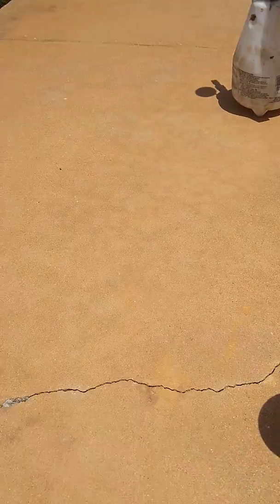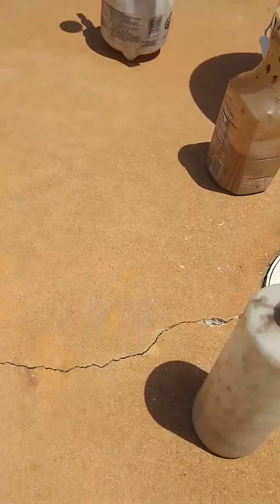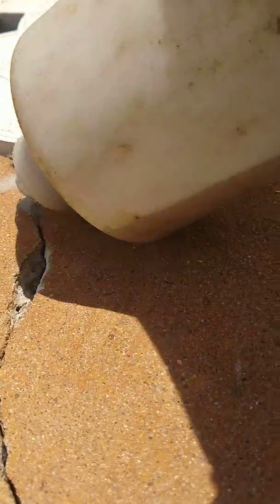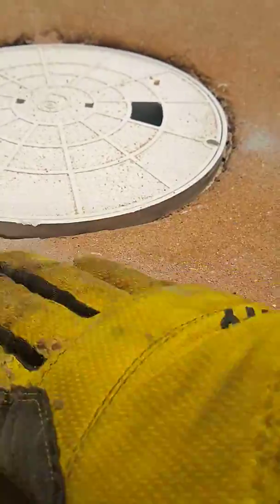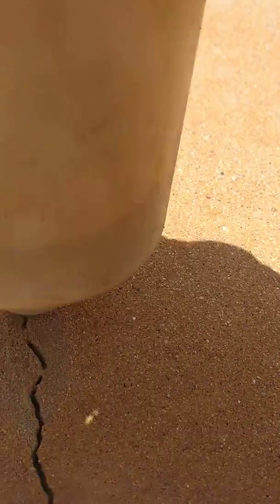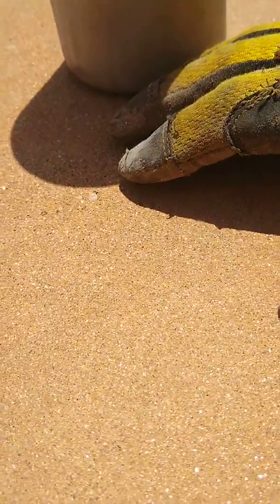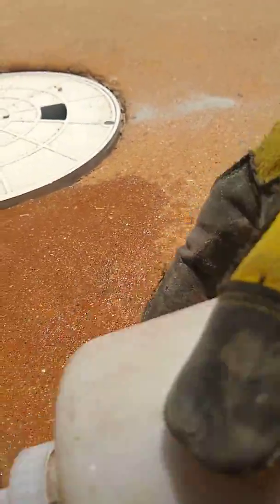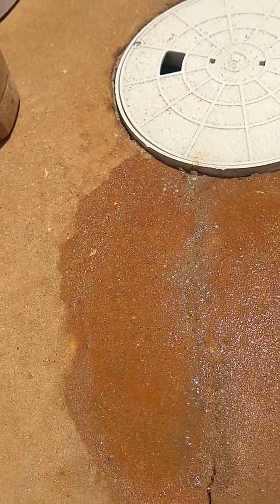Pool deck crack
Consandtrate dry crack filler custom colors are easily made by adding a small amount of Butterfield colorant. Simply fill the crack and spray with water. An optional clear sealer can be used to add another layer of protection from the elements after crack is dry.